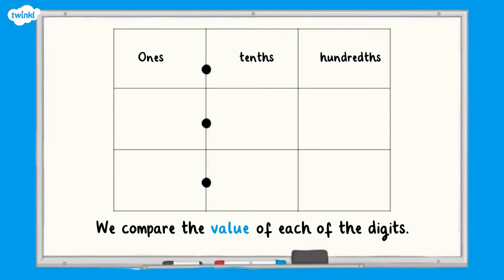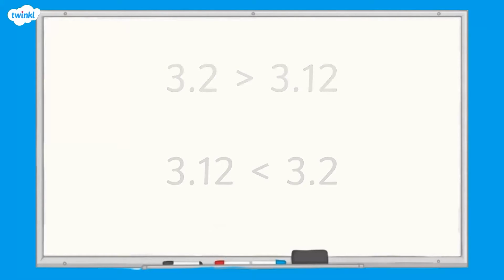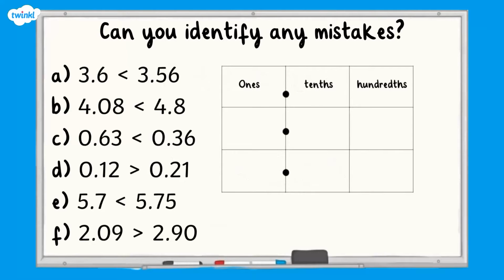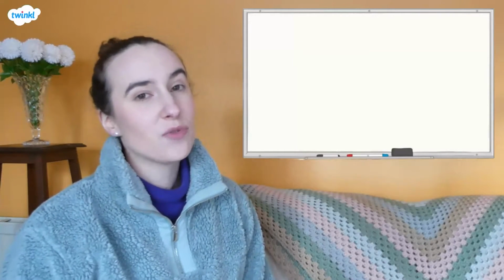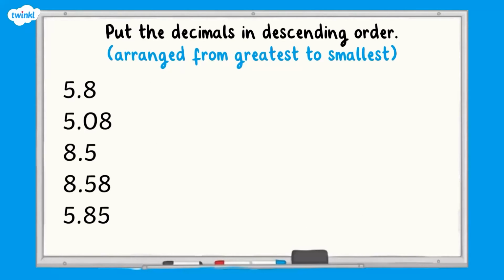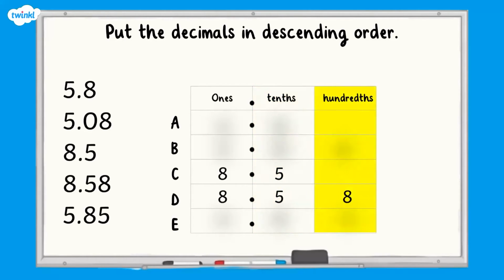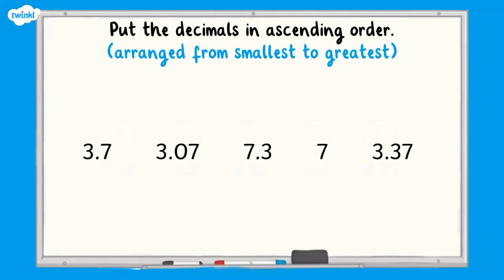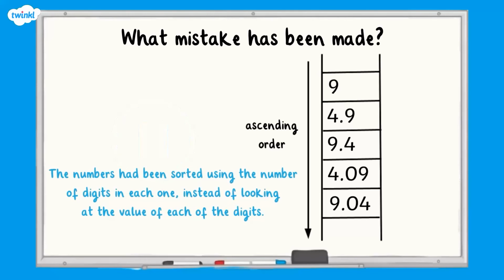How Do You Compare and Order Decimals? | KS2 Maths Concept for Kids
This video is here to help your children learn the simple steps to compare and order decimals. Each of our concept videos is guided by our experienced primary school teachers and content is written by subject specialists.

Teachers will love using this video as a supporting tool because it can be used in a variety of ways: for maths lesson starters, independent maths learning, decimals homework and SATs maths revision!

If you liked this video, there are lots more Number KS2 maths concept videos over on the Twinkl

0:00 How do you compare decimals?
1:37 Can you compare decimals?
3:12 How do you order decimals?
5:50 Can you order decimals?